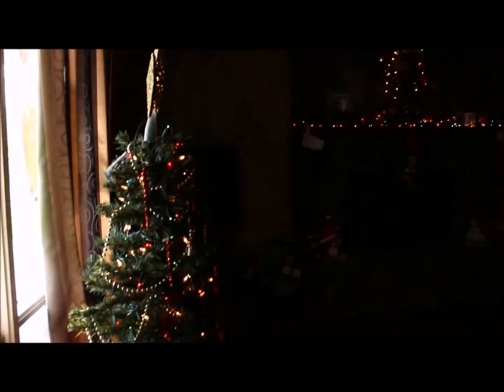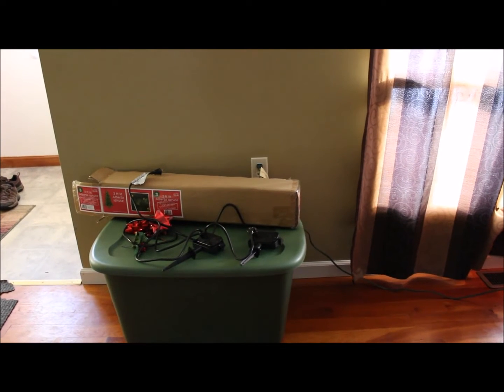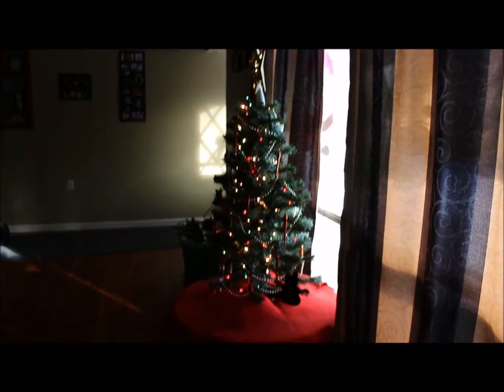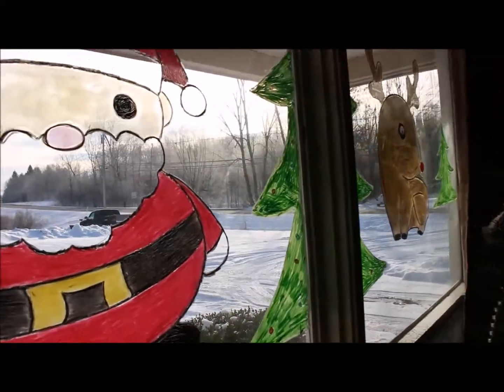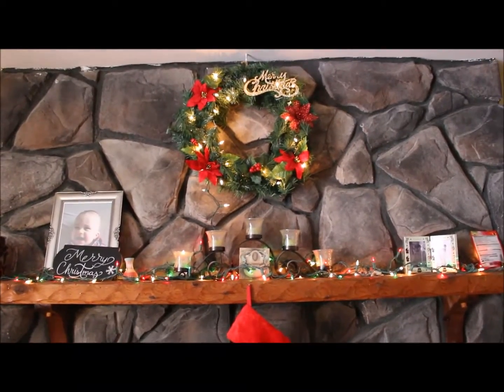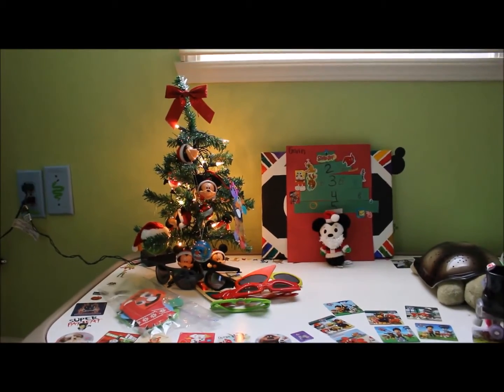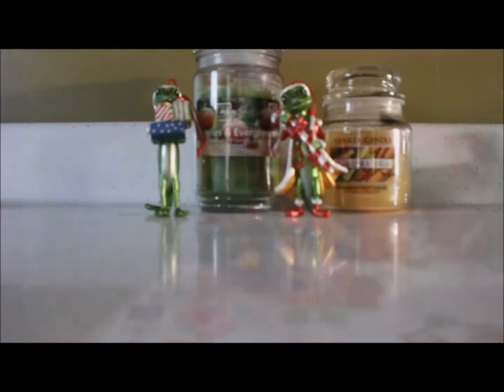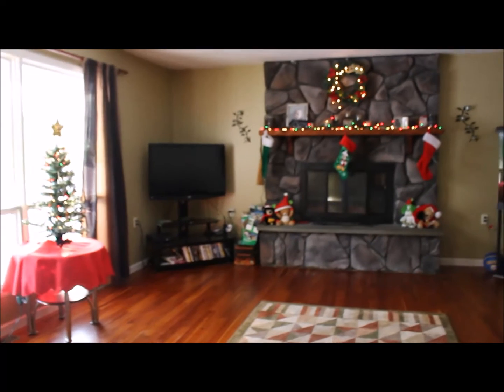Our Minimalist Christmas Decor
I don't know about you, but every year, I am obsessed with seeing how other minimalists conquer Christmas decor. Now that I've begun sharing some midway results of our decluttering and downsizing, I thought I'd share our current Christmas decor setup. We are significantly downsized (probably by 70%) from the decor we originally accumulated, so I am pretty satisfied with our setup this year. Also, I hope to further simplify and share again next year so we can see the progress we're making.

Apologies for some dark moments, as the sun has finally come out and joined us in the tundra here, and the camera struggled to handle it.

I hope you all enjoy and have a wonderful holiday season!